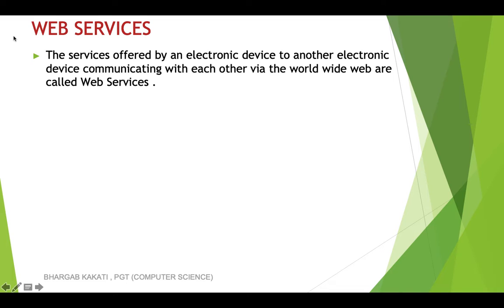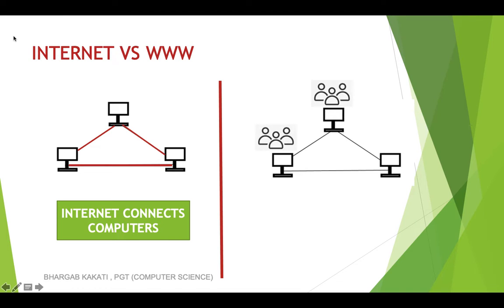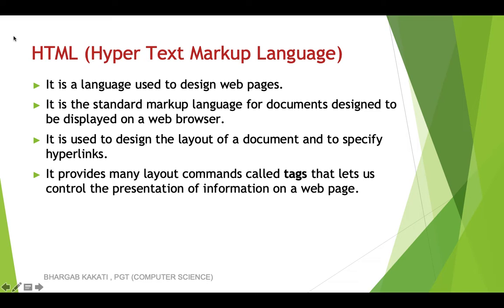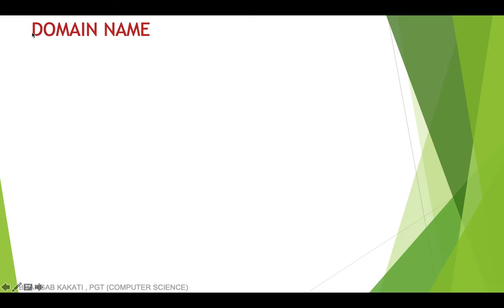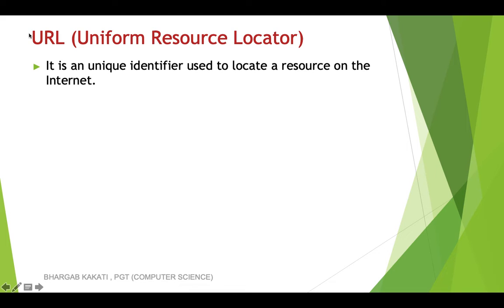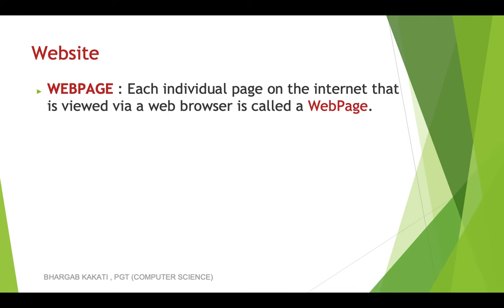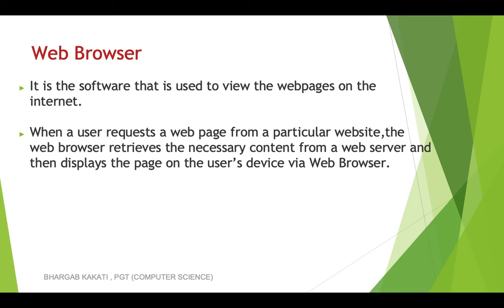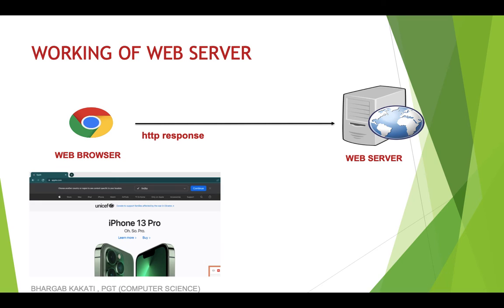#17 Introduction to Web Services | Computer Networks | Class 12 CBSE Computer Science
Welcome to the Series on Computer Networks by Bhargab Kakati for CBSE Class 12 (XII ) Computer Science (083) Examination. In this unit , I have discussed about Web Services and different services available as a part of Web Service on the Internet.

Topics Covered :
  Introduction to Web Services
  WWW
   HTML
   XML
   Domain Names
   URL
   Web browser
   Web Servers
   Web Hosting

Click on the link below to purchase my complete course on Networking along with videos, notes and practice questions :

Bhargab Kakati
PGT (Computer Science)